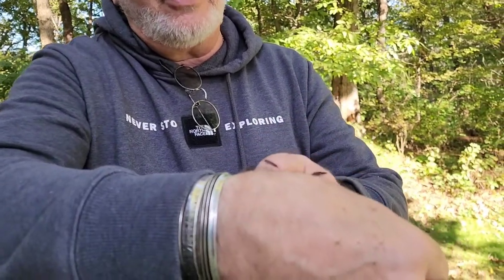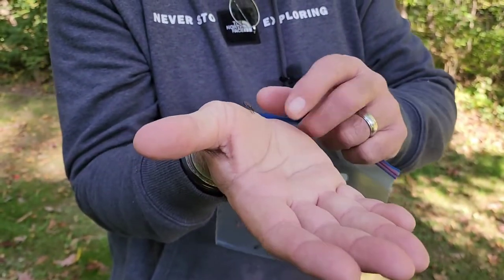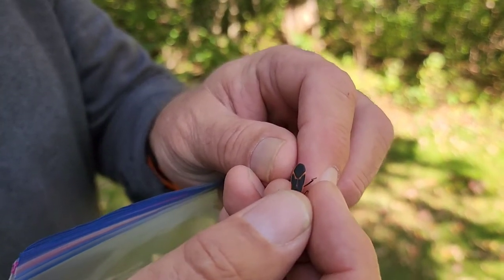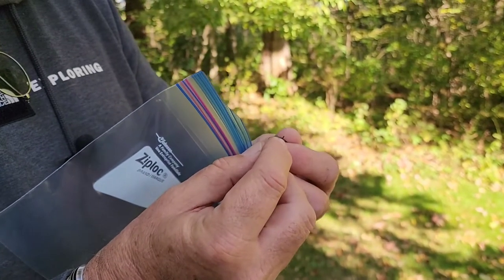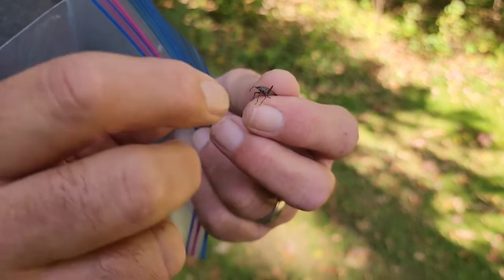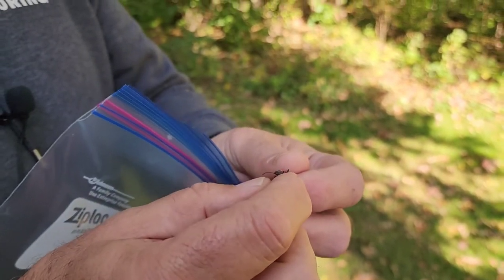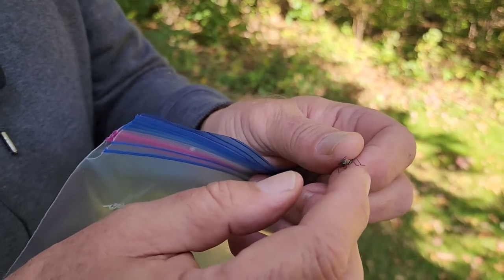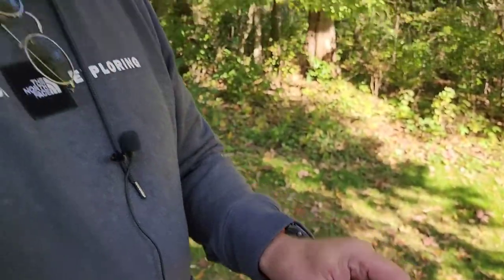Do BoxElder Bugs bite ?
BoxElder bugs can be concerning when they swarm but in reality, they are harmless. Do they bite?